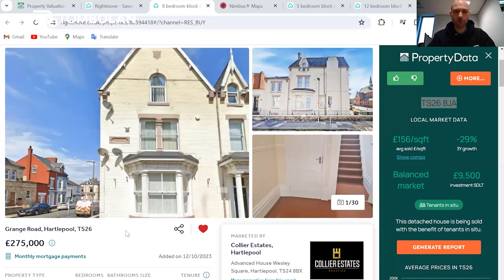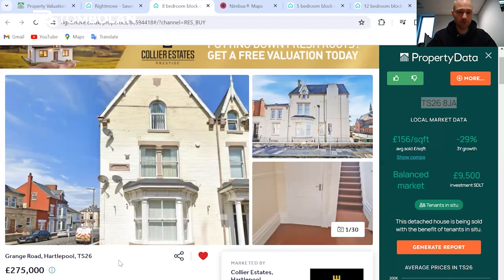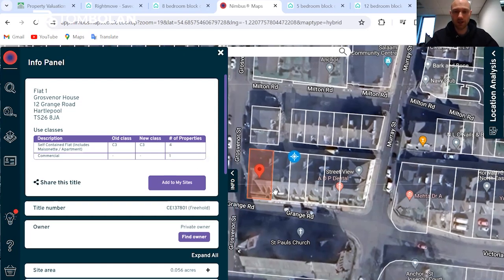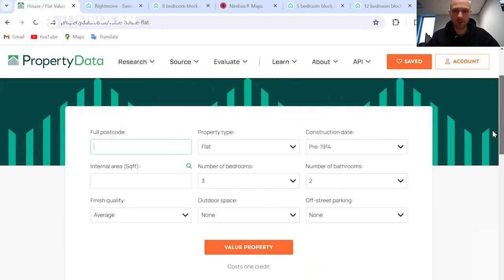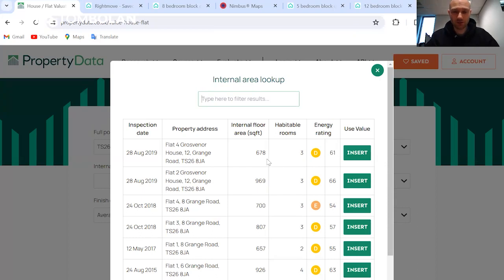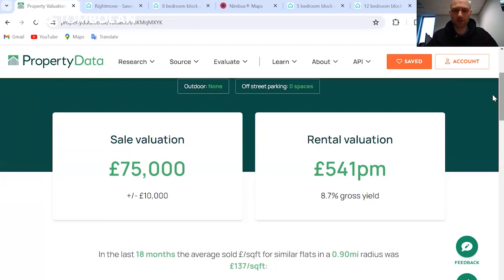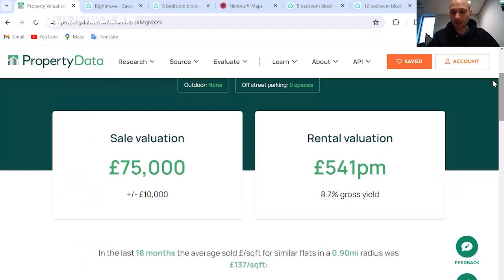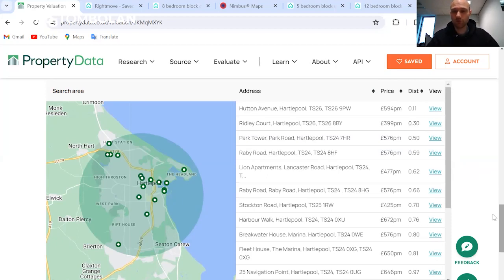How To Compare & Value Property Using Property Data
In this video, we use Property Data to value and analyse a property. No one wants to overpay for a property and by utilising Property Data's tools, we can now easily establish what a property is truly worth. This platform is perfect for Deal Sourcers & Property Investors alike.

I also have a gift for you. I'd like to offer you the chance to sign up to Property Data and get a 30 Day Free Trial and if you'd like to continue using the platform after the trial and become a paid member, then I'd like to offer you 50% off your first months subscription with code TB50.